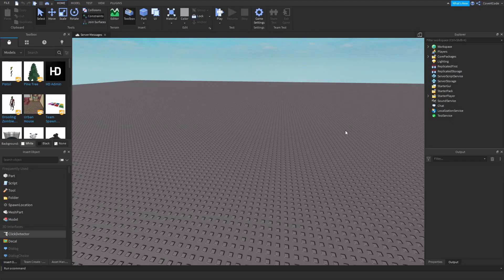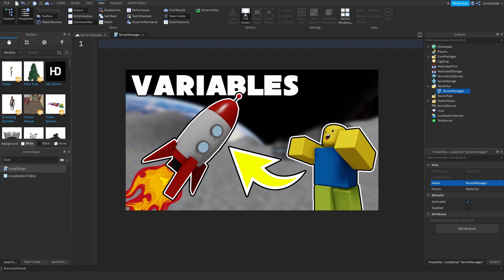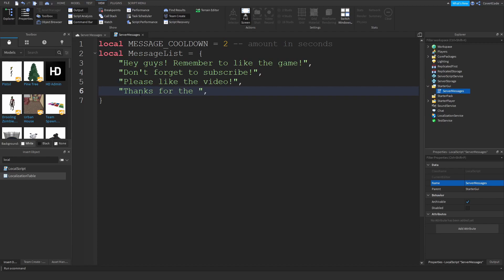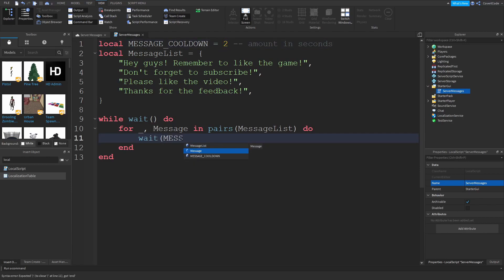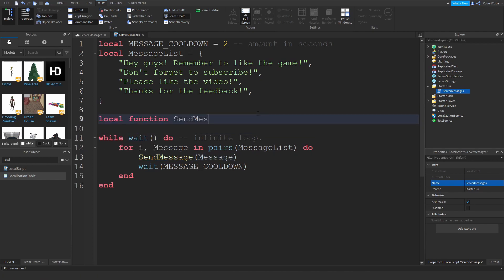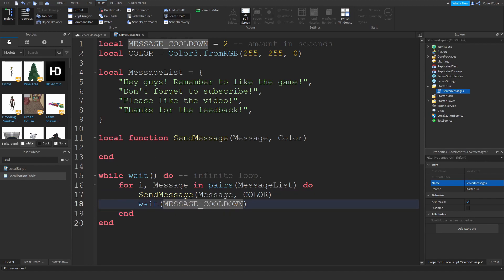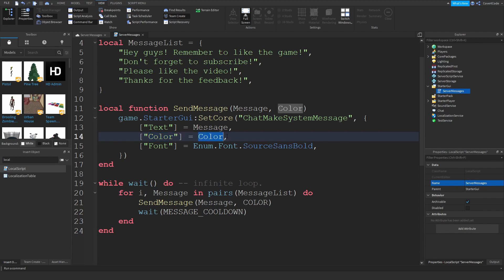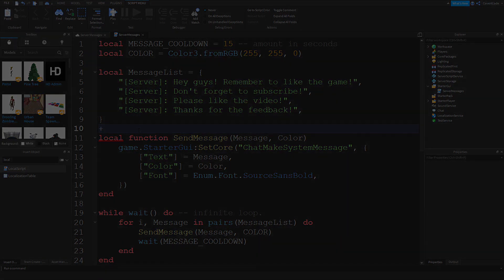How to make Server Messages - Roblox Scripting Tutorial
This video covers how to make awesome Server Messages appear in the chat on Roblox!